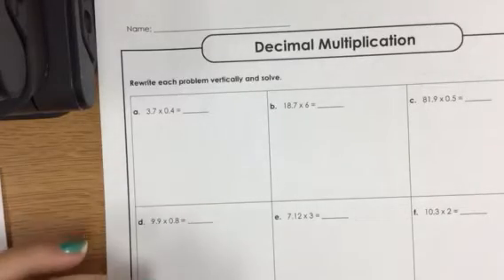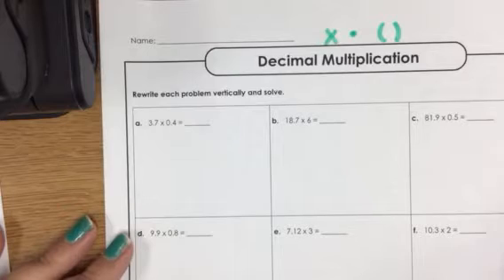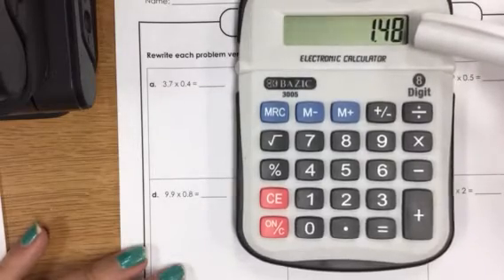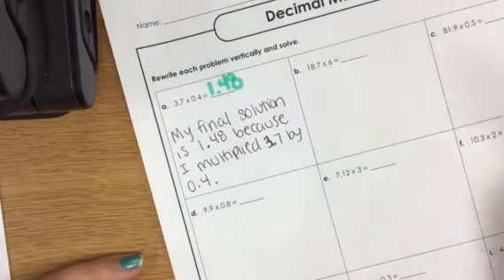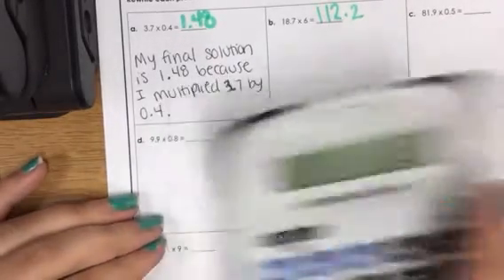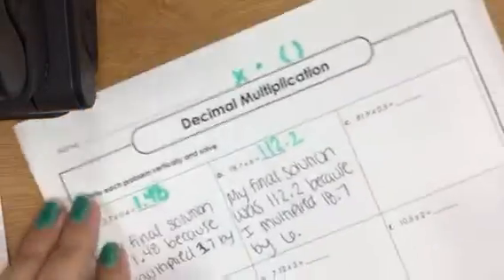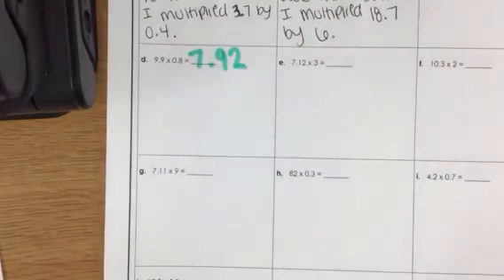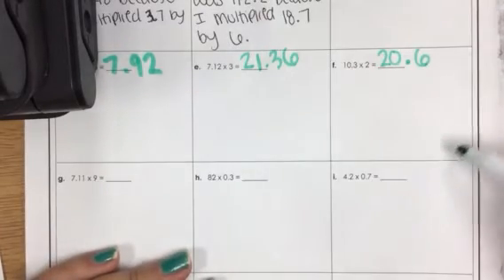Multiplying decimals with calculator